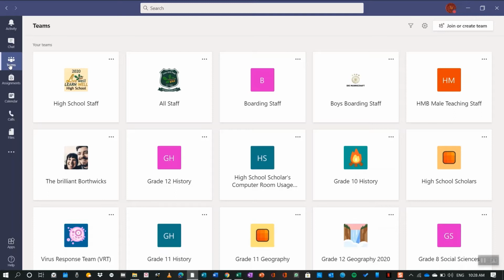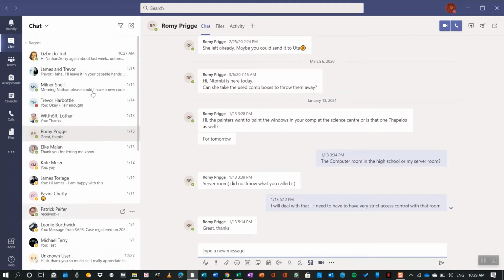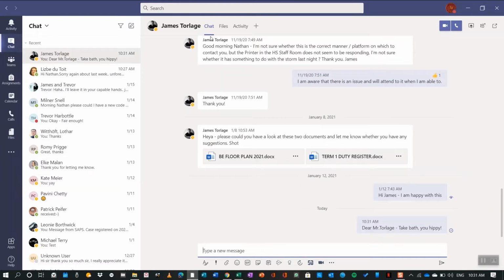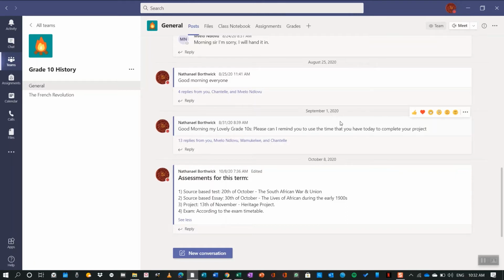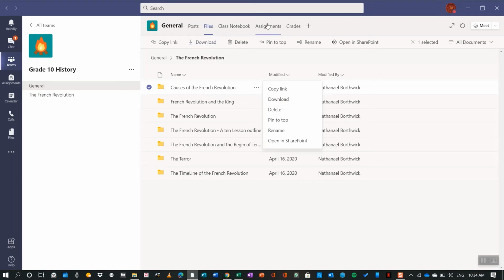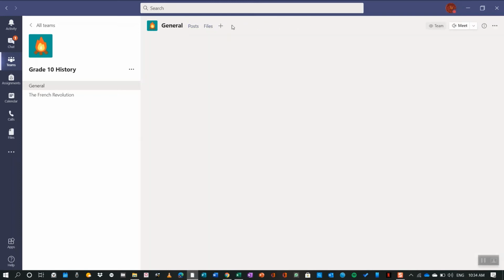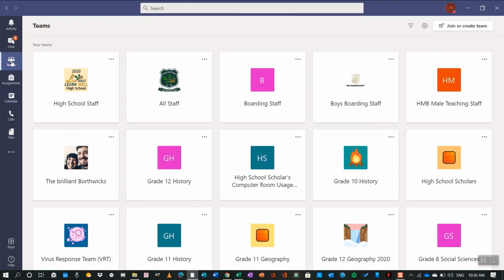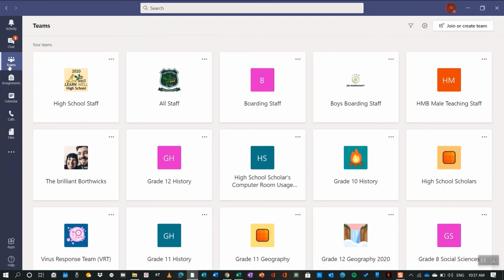Using Microsoft Teams - Online Learning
Mr Borthwick and "Barry" take us through the process of using Microsoft Teams on our devices, and the many functionalities it has that can help assist with Online Learning.